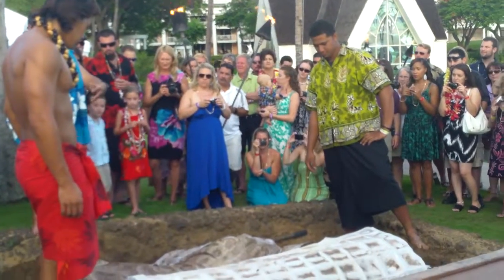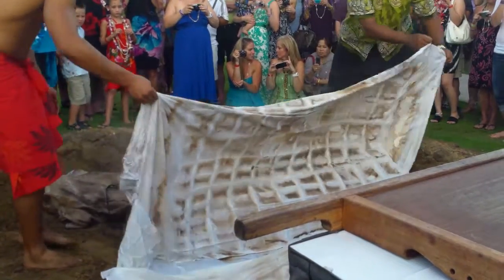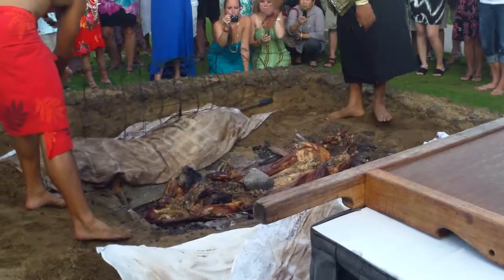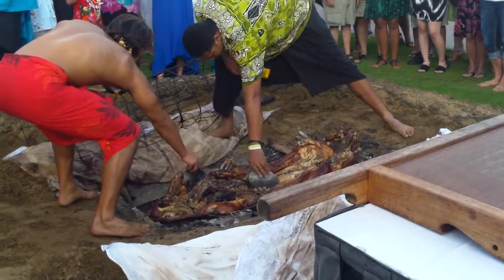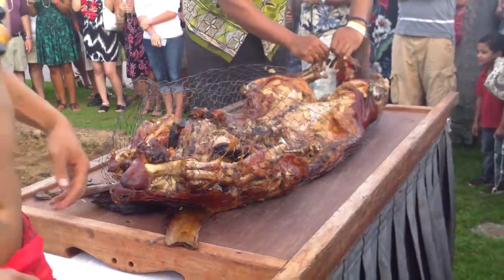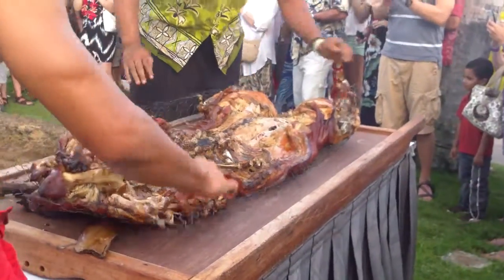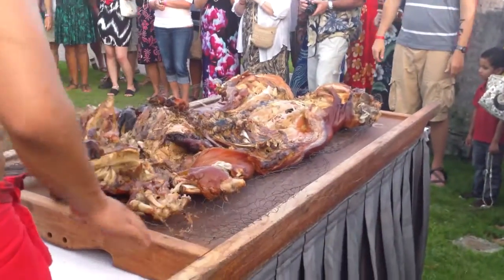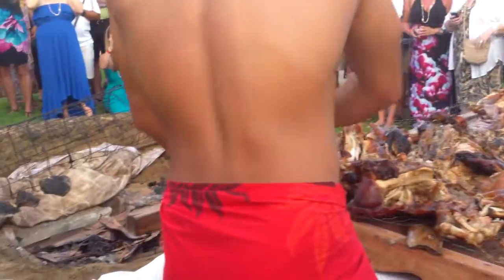Luau ~ Grand Wailea Resort, Maui